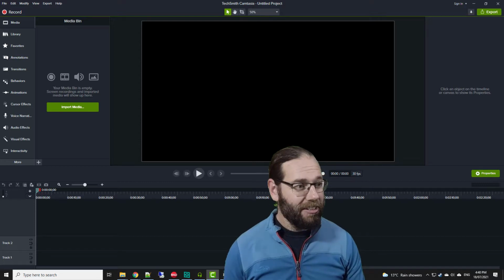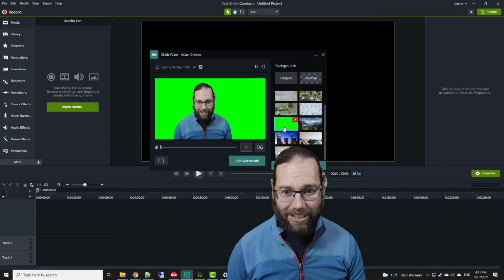My Recording Equipment 2021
If you've wondered what I use to record my videos, in this quick (and very un-edited) video I explain.  My may see me mention the Camtasia recording panel which I attempted to demonstrate, but Camtasia didn't record it (which I thought was pretty cleaver, not helpful for this video).